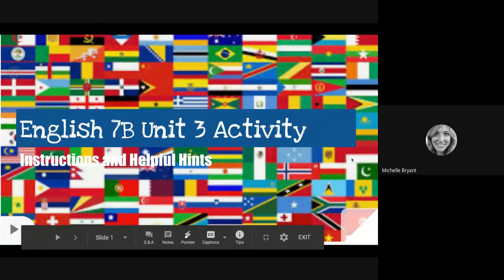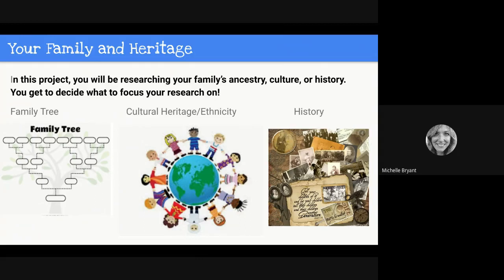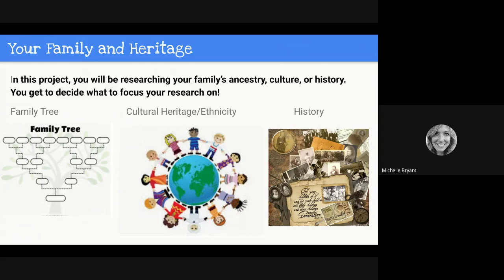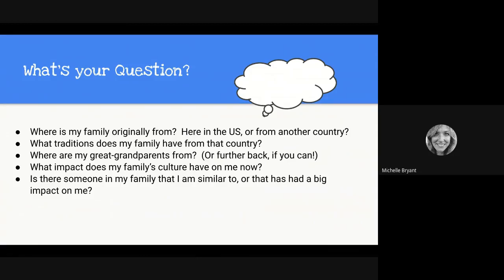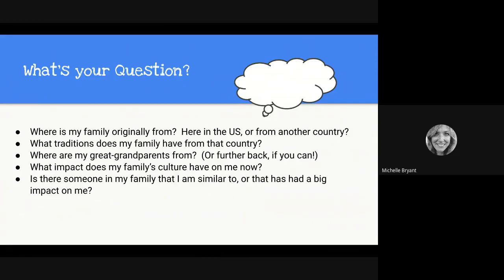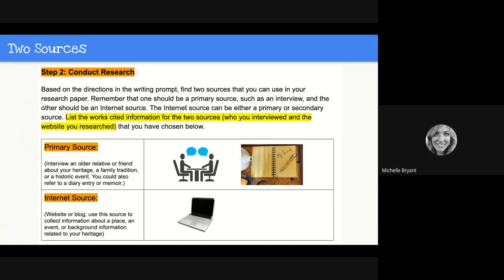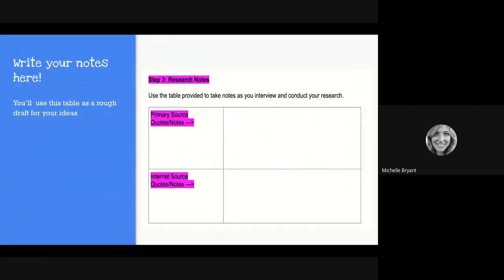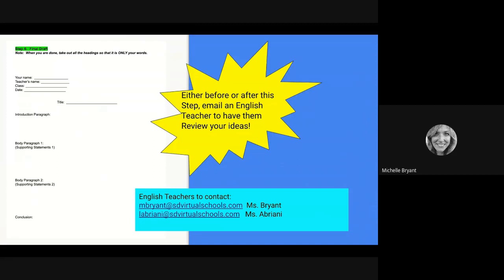English 7B Unit 3 Activity Video